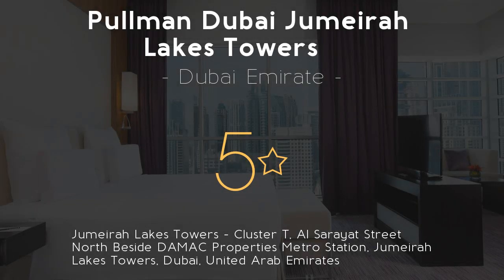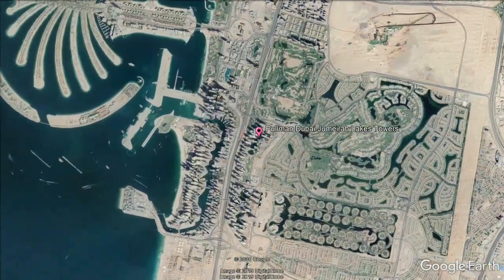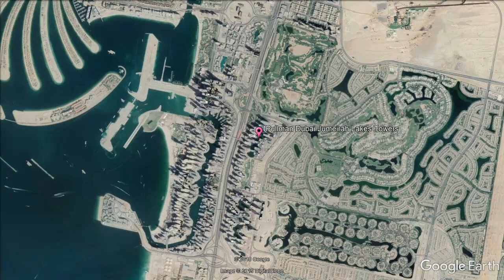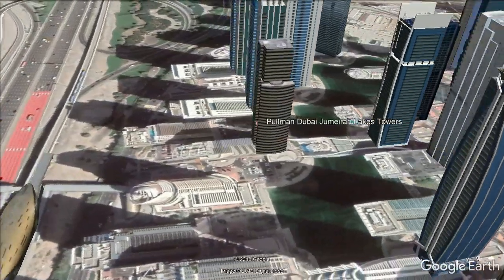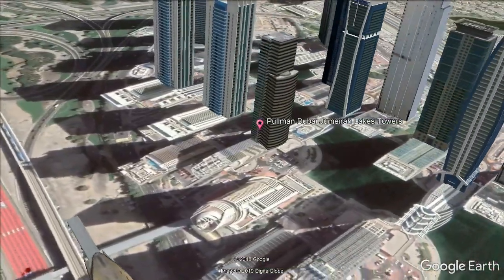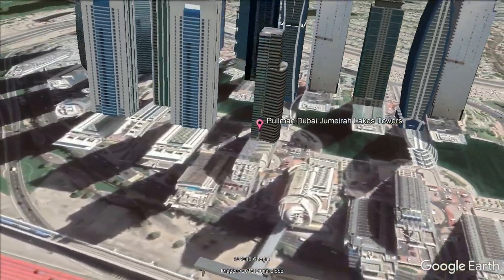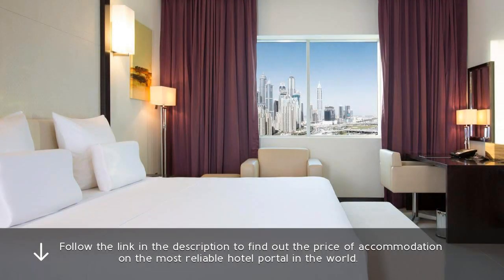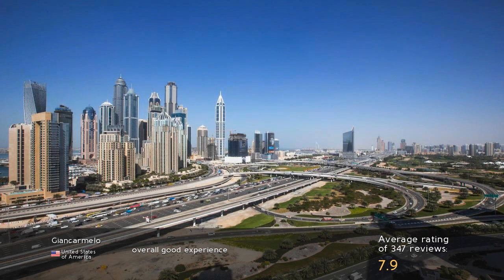Pullman Dubai Jumeirah Lakes Towers 5* Review 2019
Pullman Dubai Jumeirah Lakes Towers 5⭐

In  Towers,  Towers is close to Jebel Ali Port and Media City. Lakes. It includes free Wi-Fi in all areas, an outdoor pool and a gym. Towers. All rooms provide views of the city and Dubai Marina. Hotel Pullman Dubai Jumeirah Lakes Towers. Each one includes a flat-screen TV, a minibar and a coffee machine. Review Pullman Dubai Jumeirah Lakes Towers. The suite includes a spacious living room. spa Pullman Dubai Jumeirah Lakes Towers. The bathroom is fitted with a bathtub and a shower. resorts Pullman Dubai Jumeirah Lakes Towers. Guests can indulge at the all-day dining restaurant or savor Italian delicacies at the Italian specialty restaurant. travel Pullman Dubai Jumeirah Lakes Towers. Cocktails are available at the bar. luxury Pullman Dubai Jumeirah Lakes Towers. Dubai International Airport is 30 minutes by car from Pullman Dubai Jumeirah Lakes Towers. Hotel Al. An airport shuttle is available upon request. Review Al. Dubai Marina is less than half a mile away. spa Al.  . resorts Al.